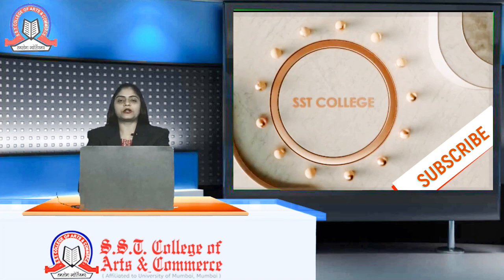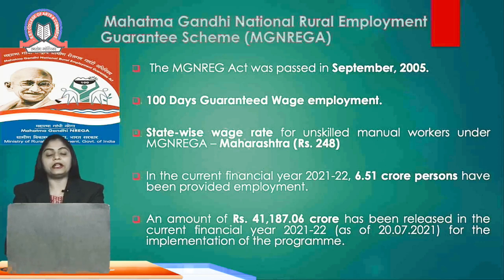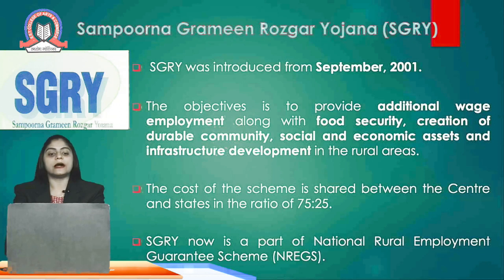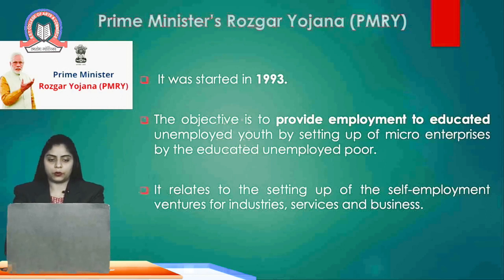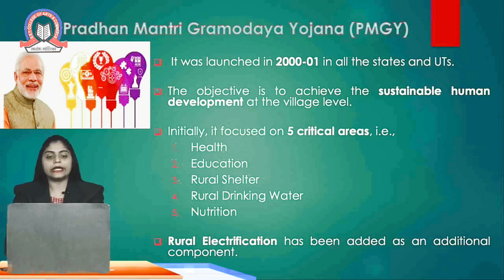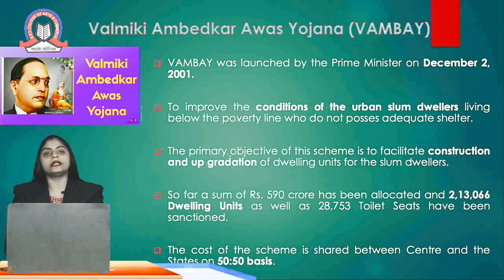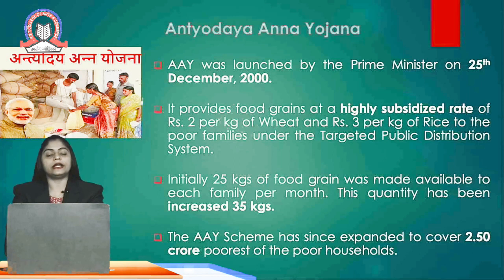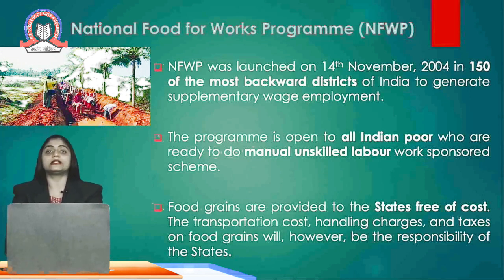Poverty Alleviation Programme| Economics| TYBAF - Sem 6| SST College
Topic  Poverty Alleviation Programmes

Subject  Economics

Class  TYBAF

Stream  BAF

Teacher  Varsha Sawlani